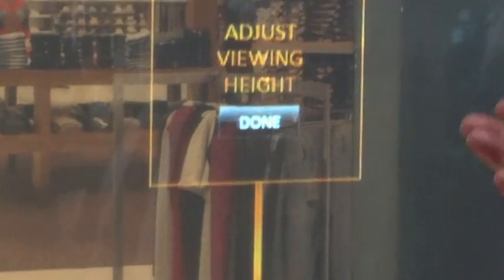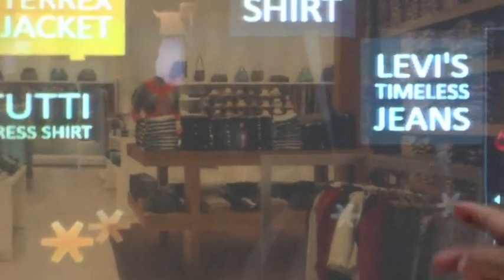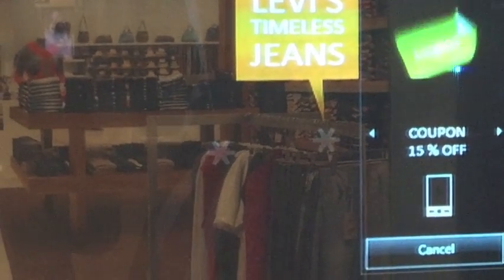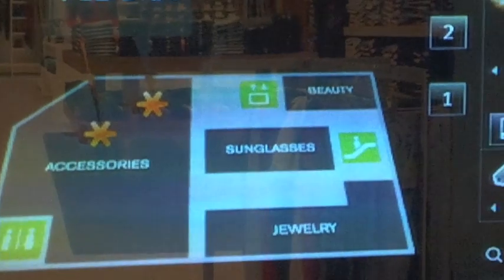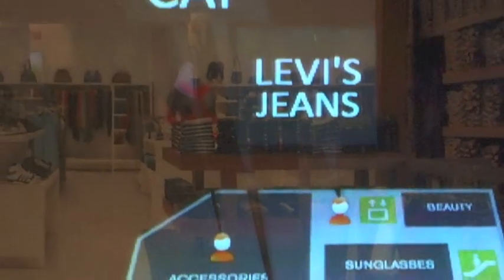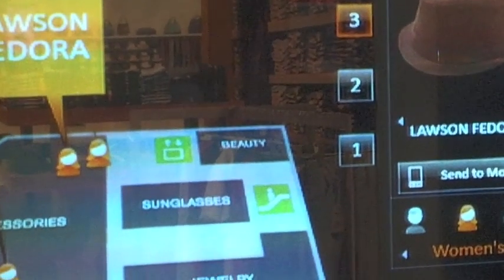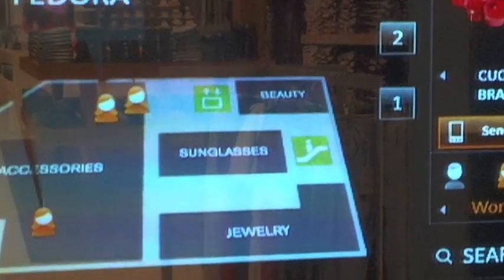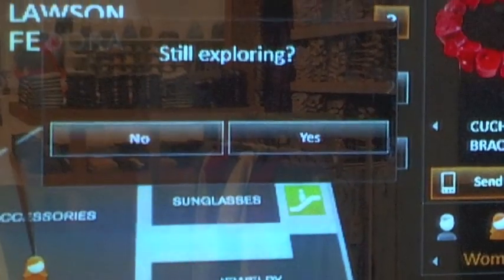Intel Is Developing Digital Signage In Augmented Reality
Intel were showing off their proof-of-concept augmented reality digital signage in Sydney. It's an impressive piece of work, and bodes well for a future run by Minority Report-style user interfaces.

Here, Intel Digital Signage Director Jose Avalos walks us through the system